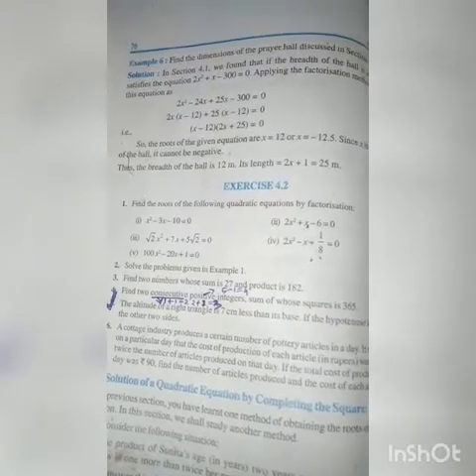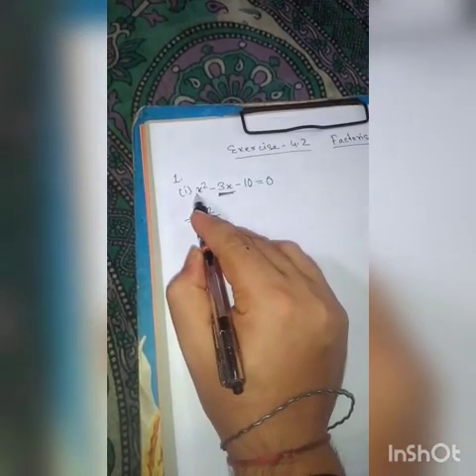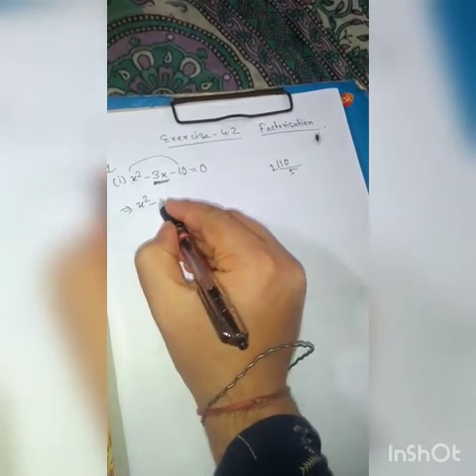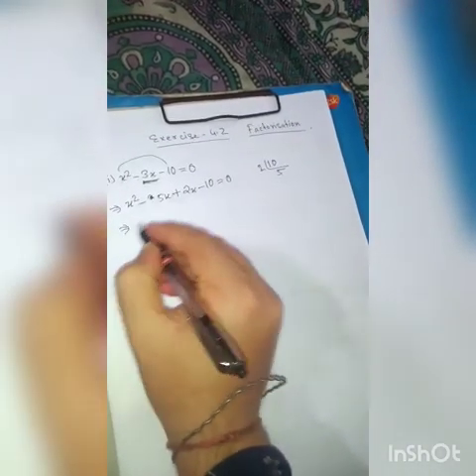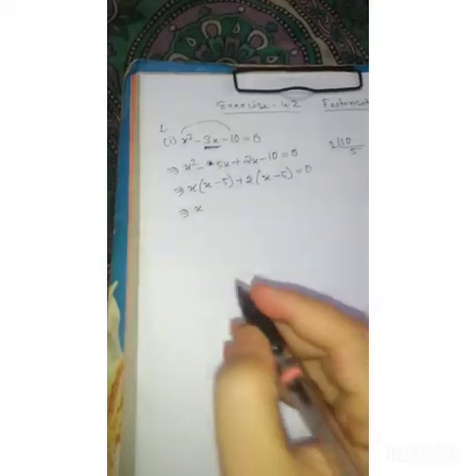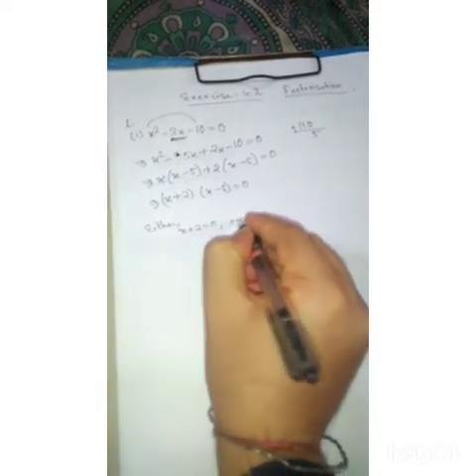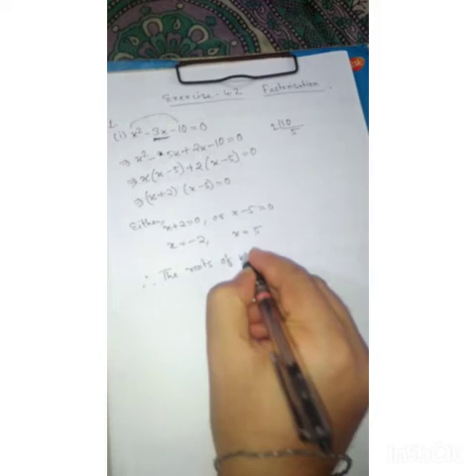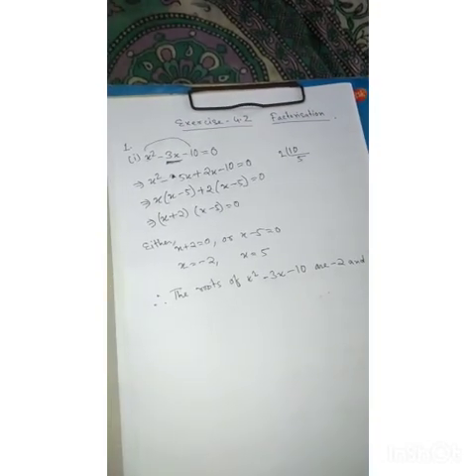Polynomials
Factorisation method